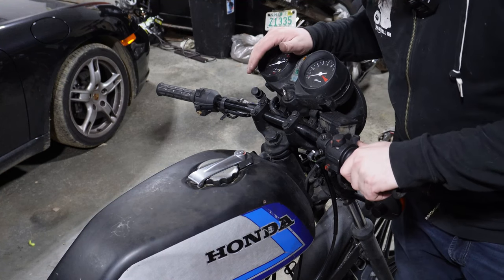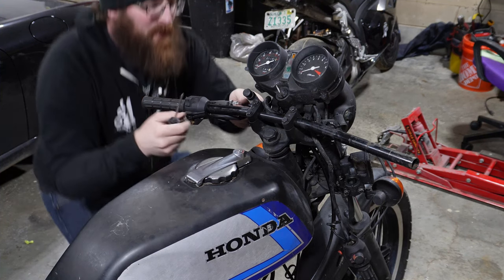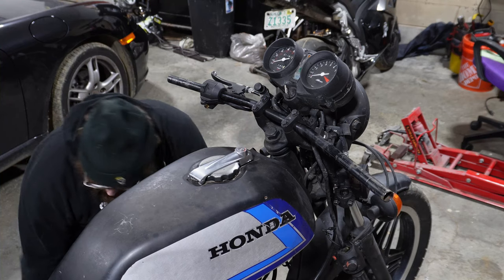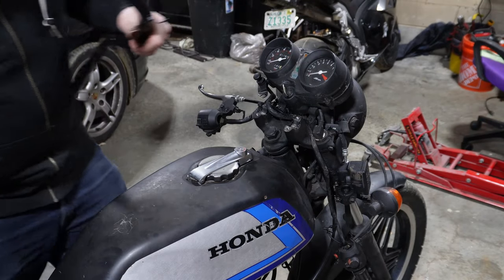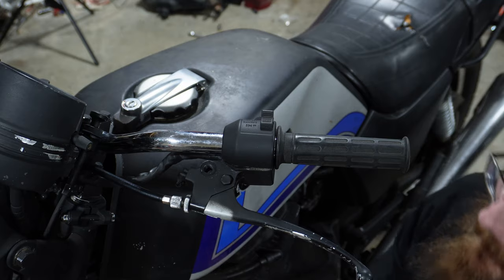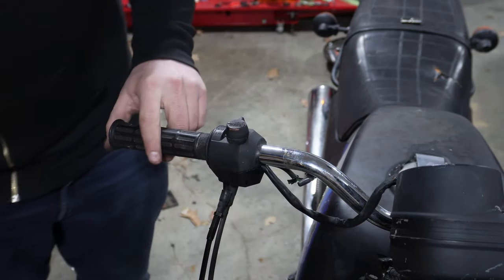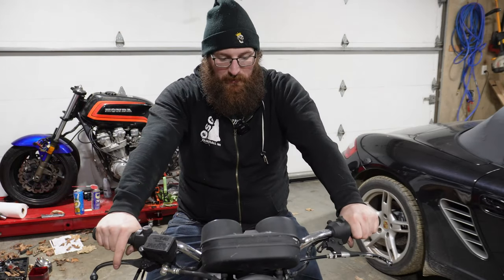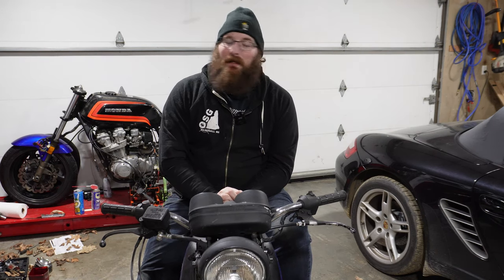CB450T Ep 5 Just About Done!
Fitting the new handle bars to the bike really finishes up the return to original!